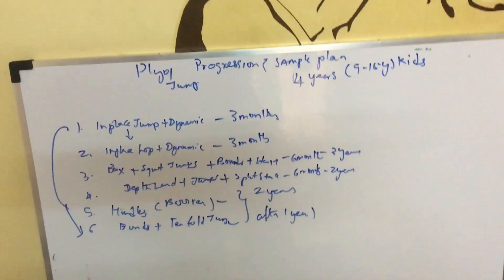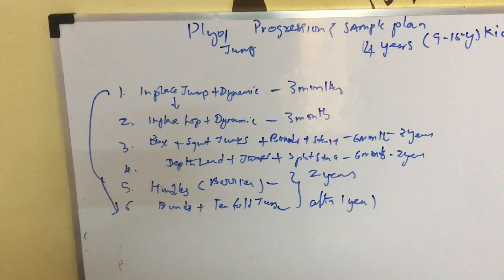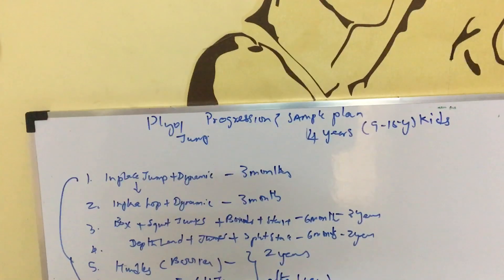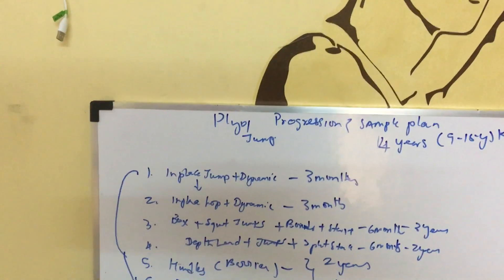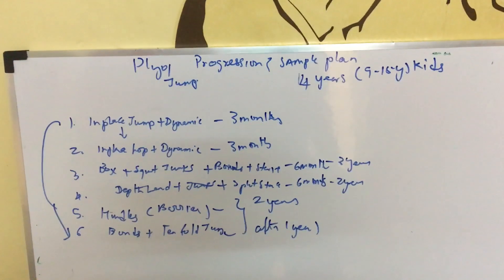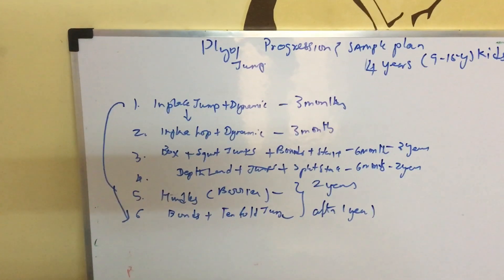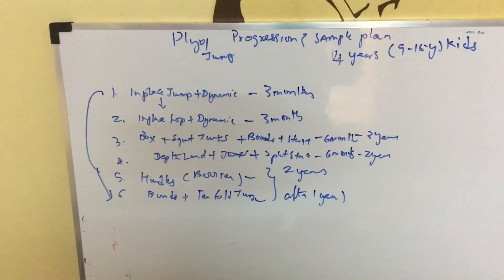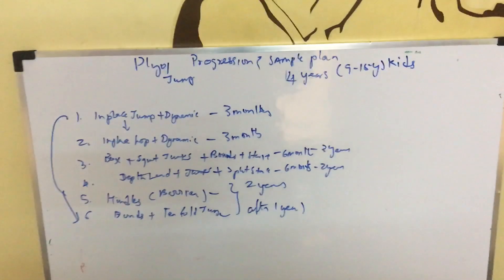Program for plyo